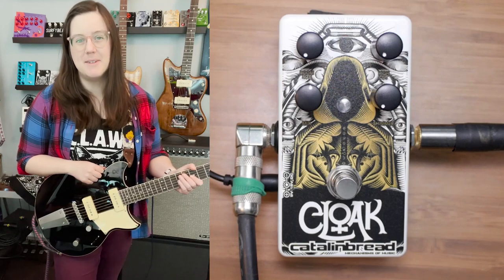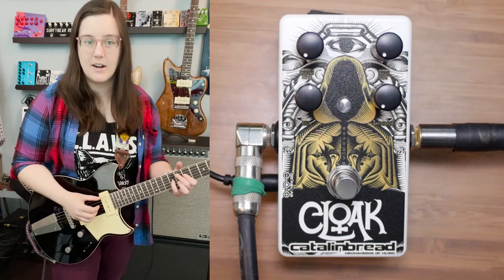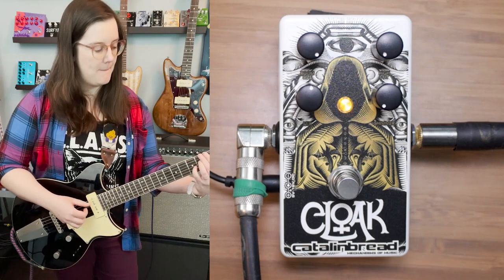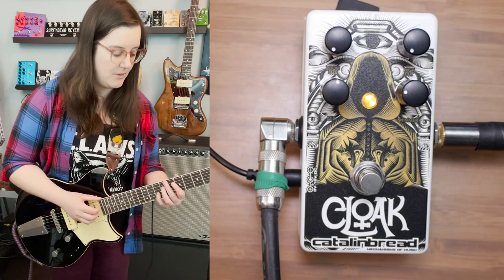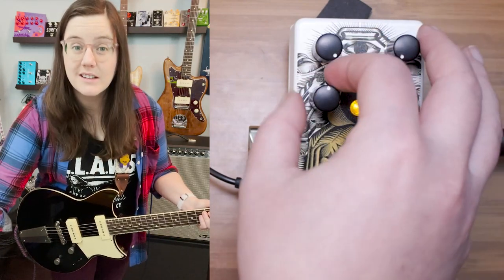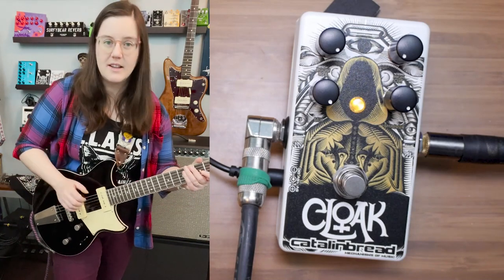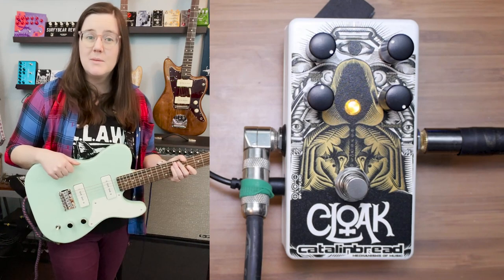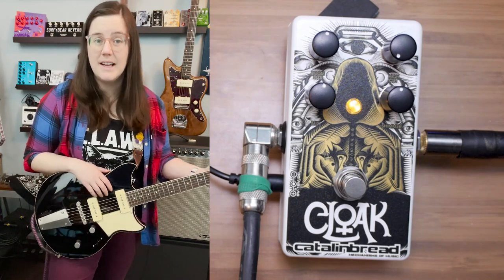Catalinbread Cloak Reverb & Shimmer on Guitar and Baritone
Catalinbread Cloak Reverb & Shimmer is a hall reverb with a tweakable shimmer that allows you to filter out some of the harsher high frequencies associated with shimmer.